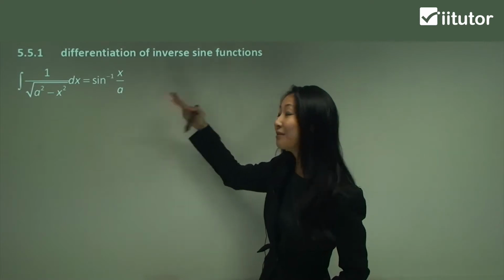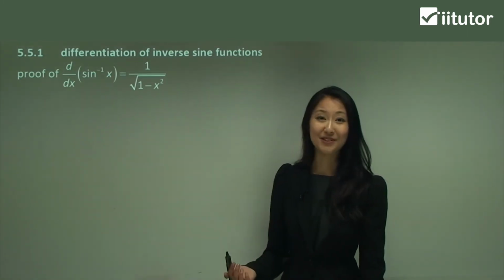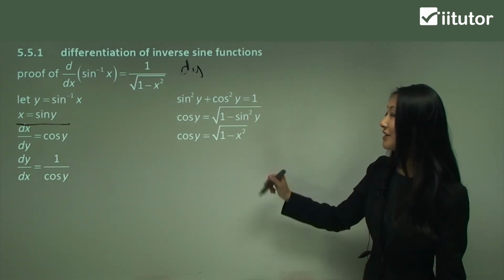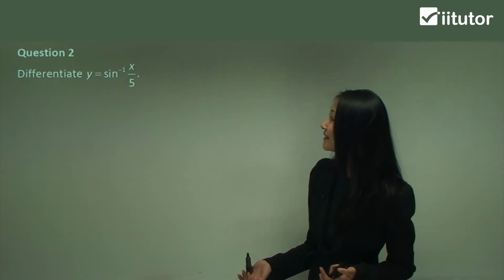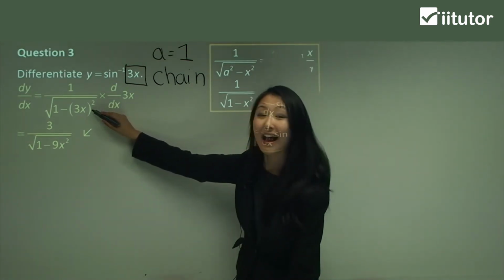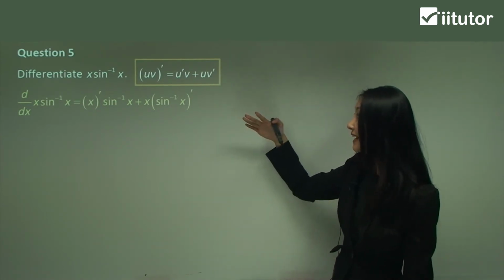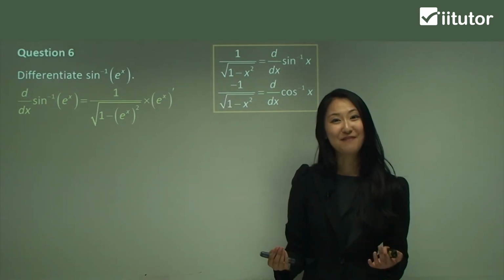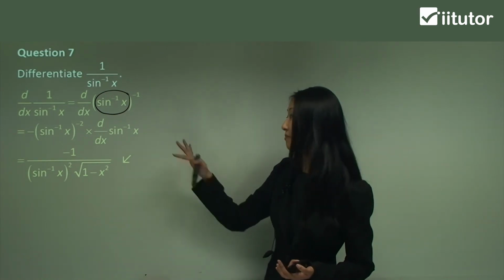💯√ An Ultimatye Guide to Differentiation of Inverse Sine Functions. Watch this video!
Inverse trigonometric functions can be differentiated using their own rules. Each of the six inverse trigonometric functions has corresponding inverse functions when appropriate restrictions are placed on the domain of the original functions. All the inverse trigonometric functions have derivatives.